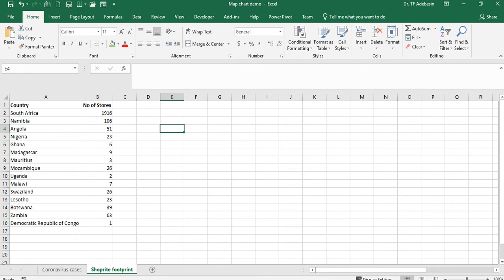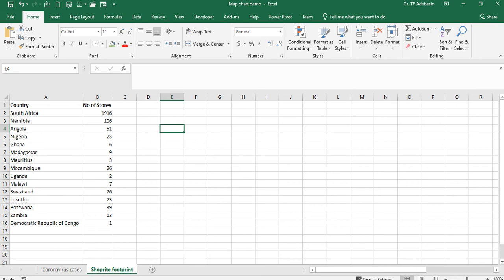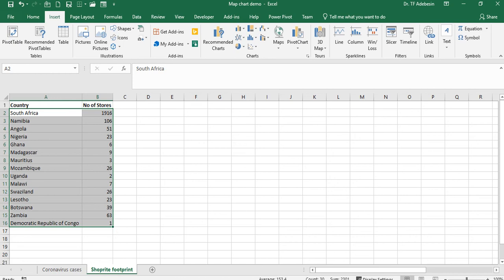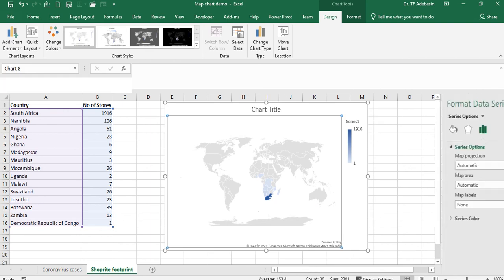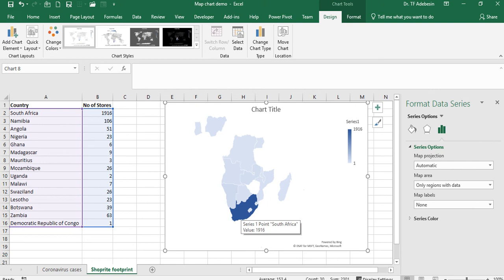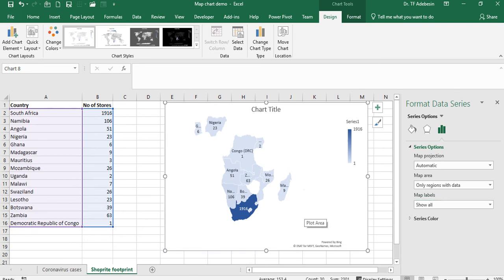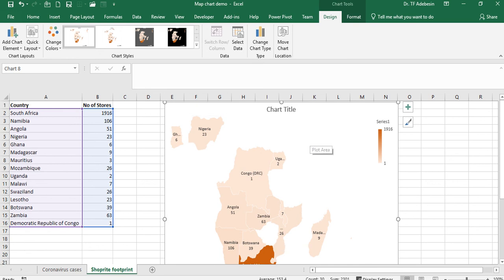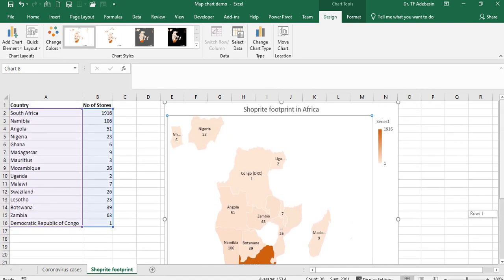Excel map video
This video demonstrates how to create a map chart in Excel 2019